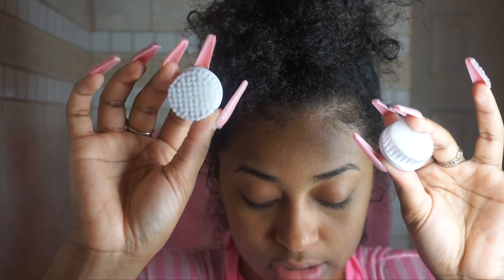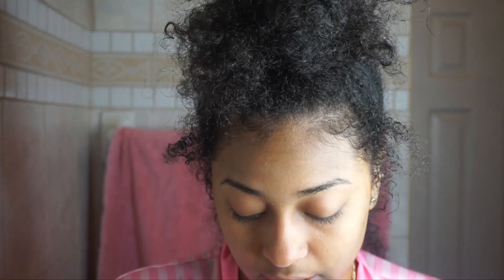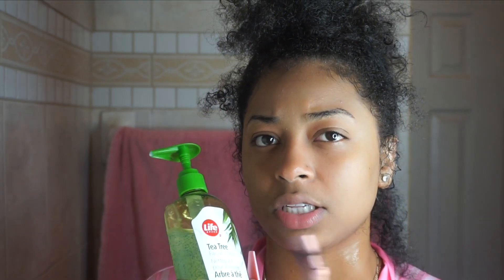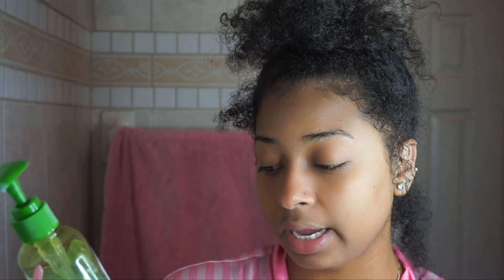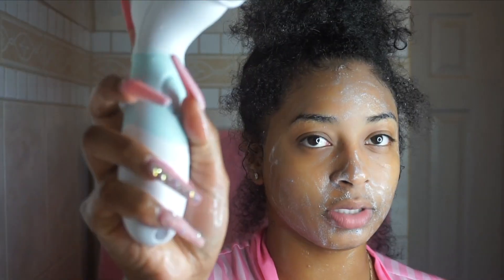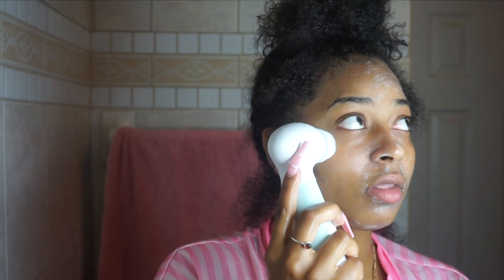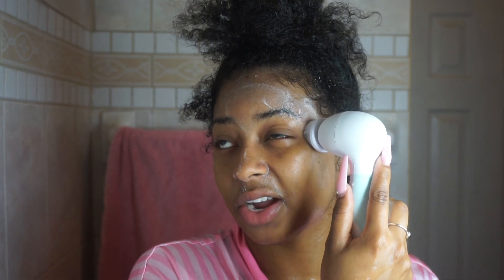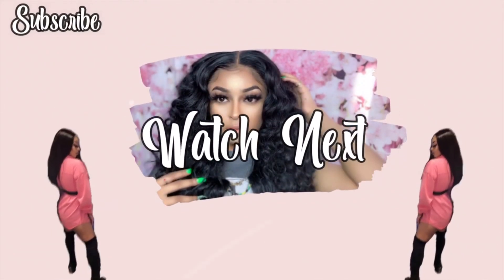CANNIBIS SKINCARE ROUTINE FT DUVOLLE || Assalaxx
Welcome to

Hey Guys,

Welcome back :) ! I hope you guys Enjoy it! XoXo.